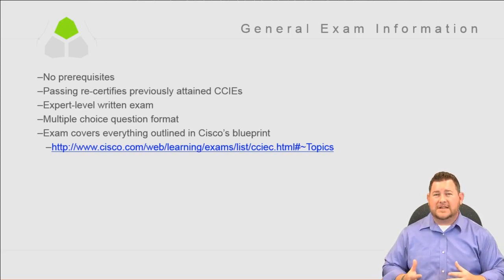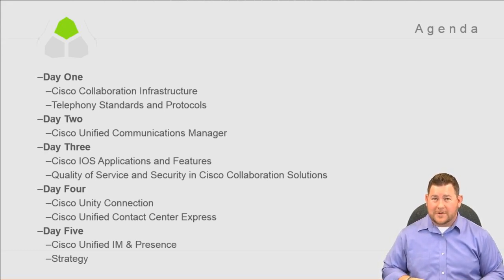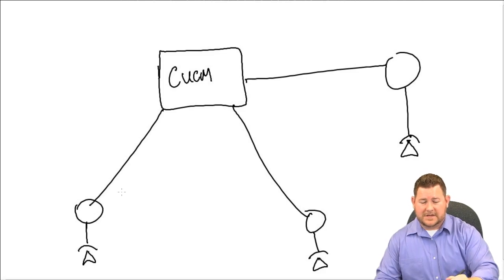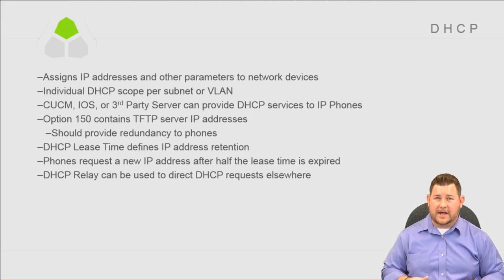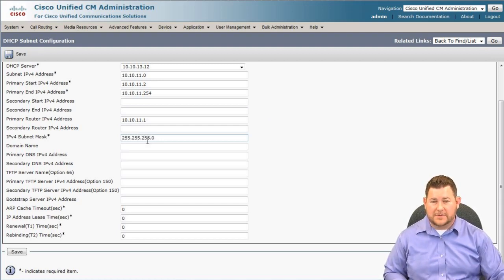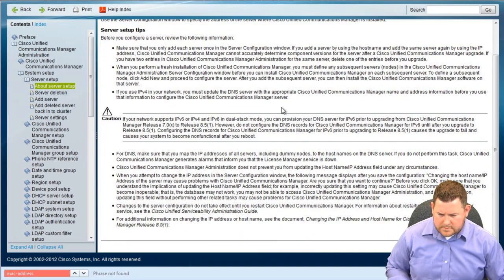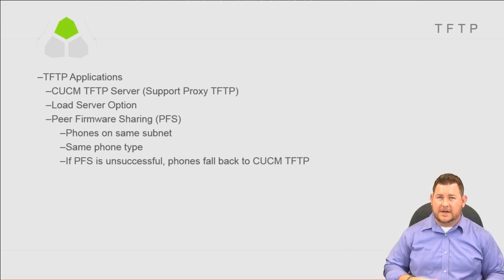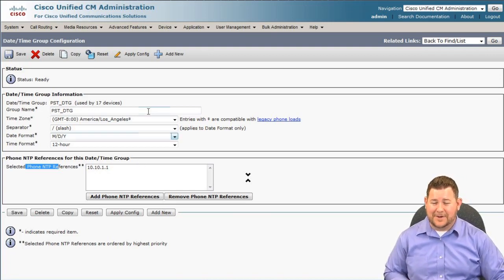01 Infastucture Part 1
cisco Voice  Infastucture Part 1